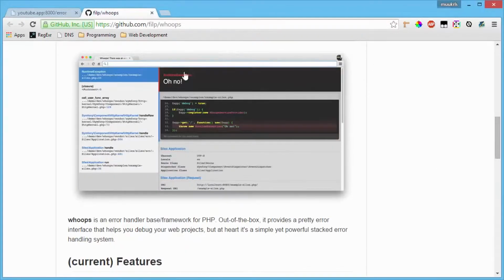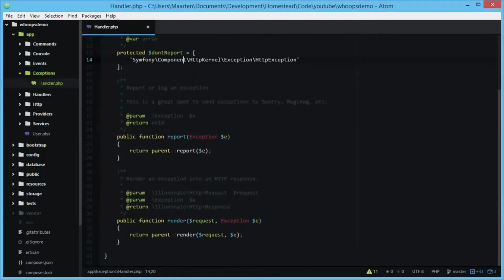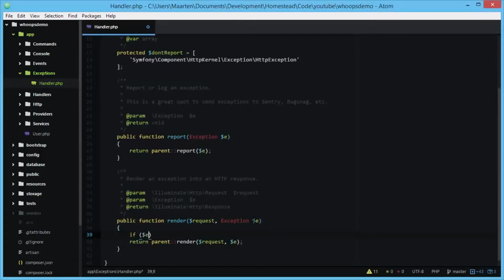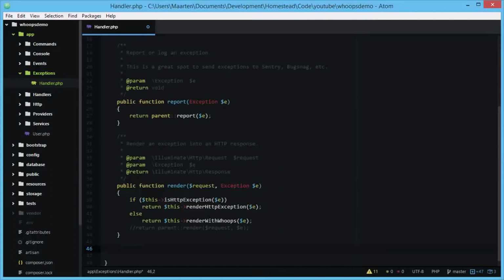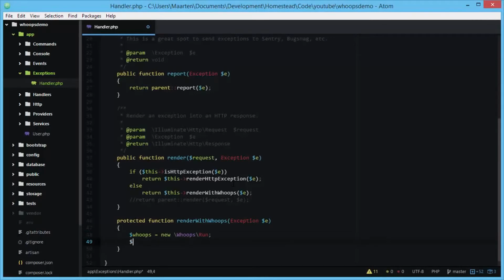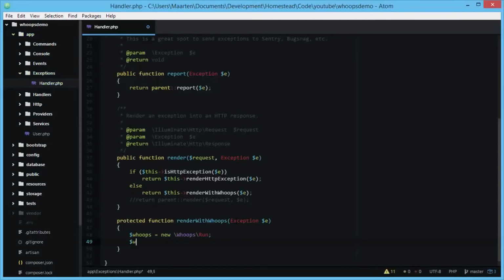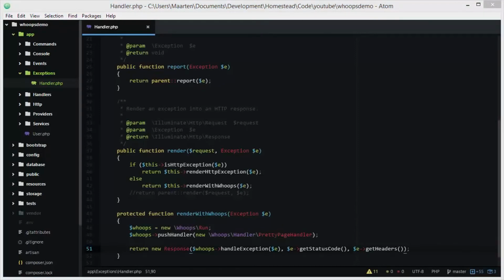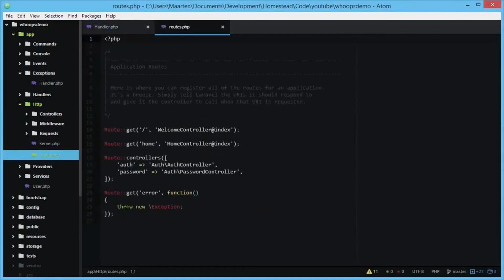Laravel 5 How to setup Whoops for error pages